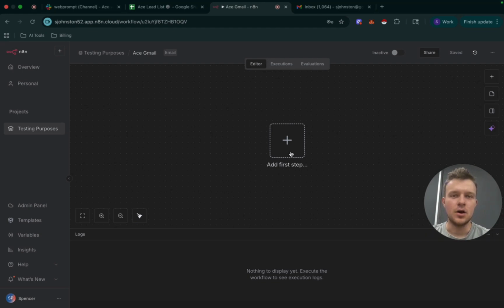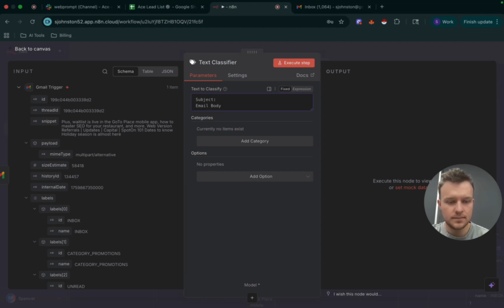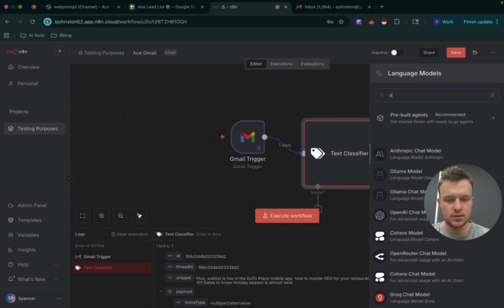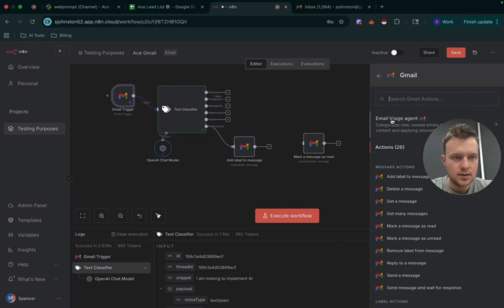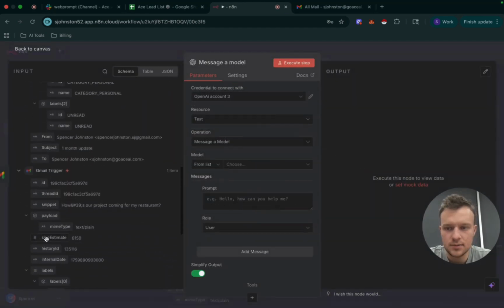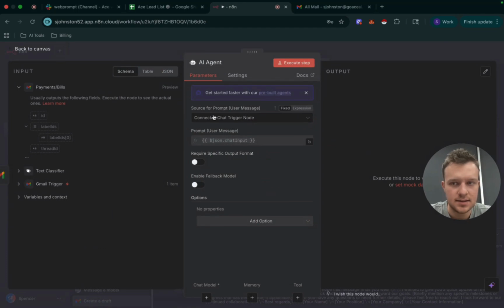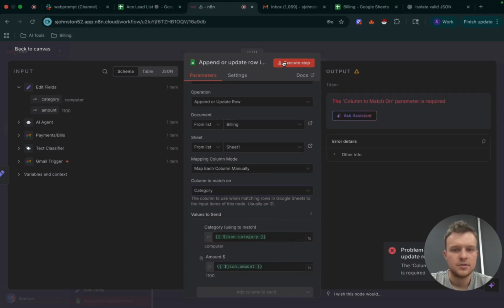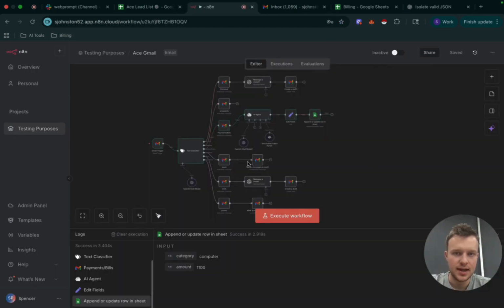Create a Gmail Inbox Assistant to Run Autopilot (n8n workflow)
In this video, I’ll show you how to build a fully automated Gmail Inbox Assistant using n8n — so your email can organize, respond, and take action for you on autopilot.

How to connect Gmail to n8n and read incoming emails

How to automatically label, move, or reply to messages

How to trigger workflows based on email content (keywords, sender, attachments, etc.)

Real-world examples like auto-sorting leads, handling support tickets, or logging data to Sheets

Whether you’re managing clients, leads, or daily admin work, this tutorial will help you turn your inbox into an AI-powered assistant — saving hours every week.